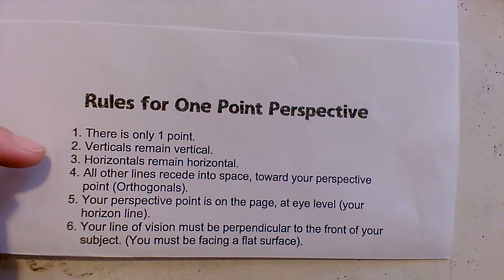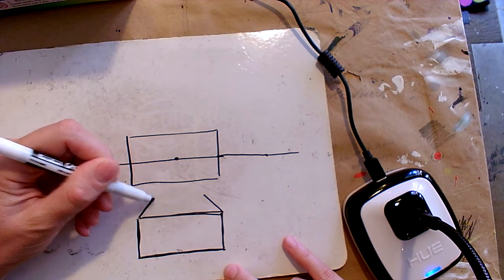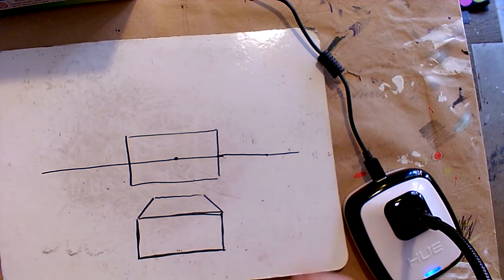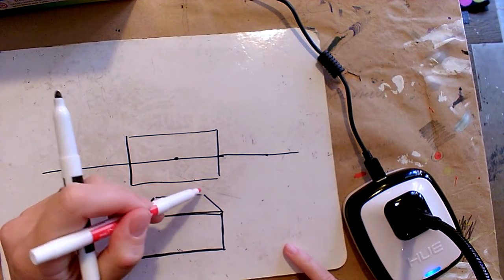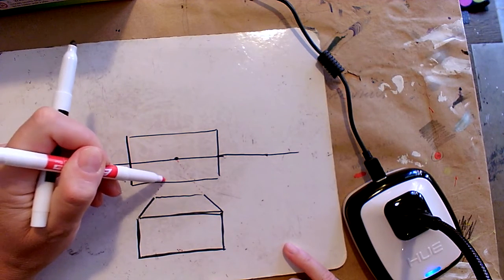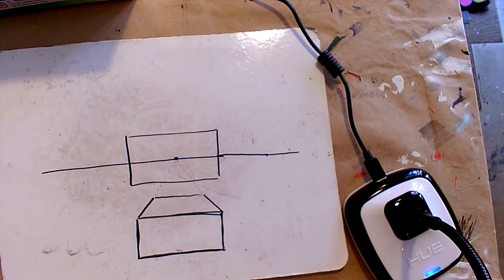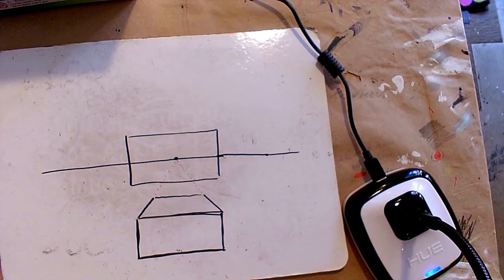One Point Perspective - Boxes